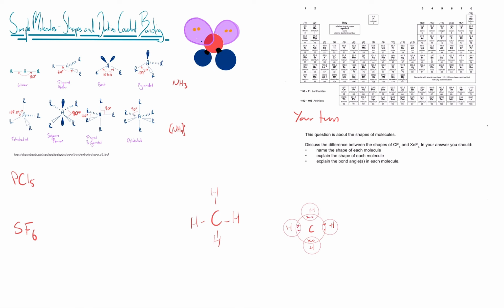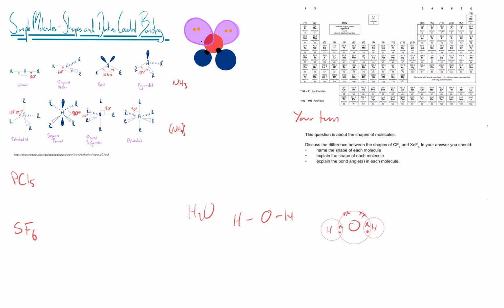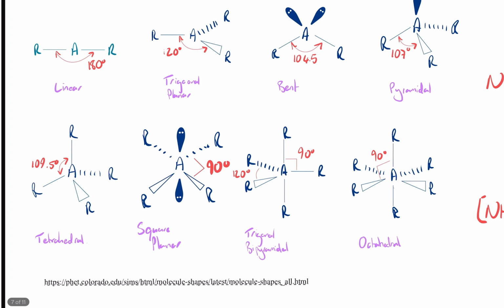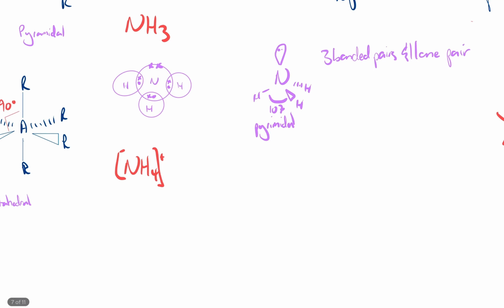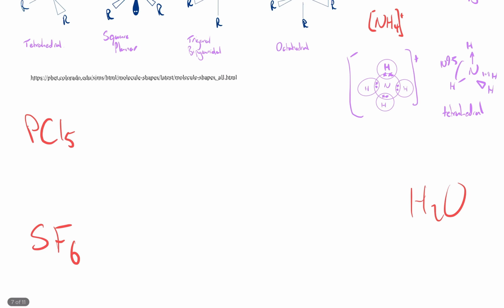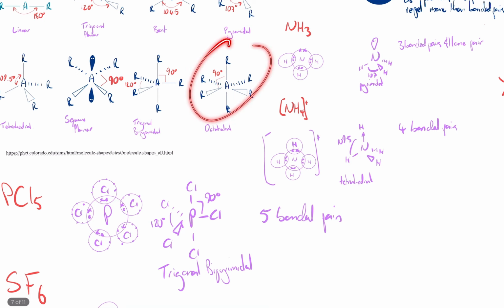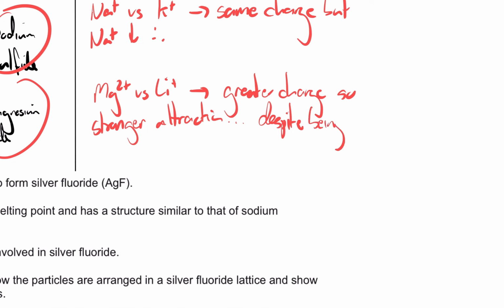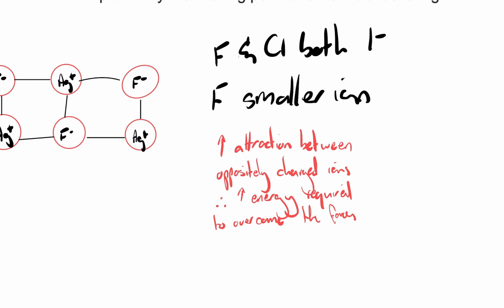4.5 - shapes and dative covalent how to draw and explain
An explanation of how to draw and how to explain the shapes of molecules. I also use a website to show a 3d visual of some of these shapes.